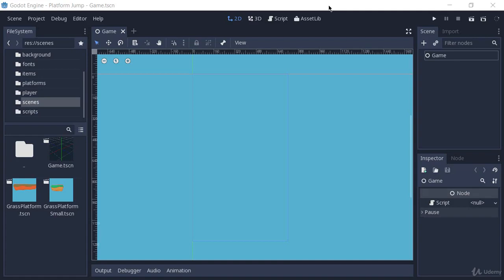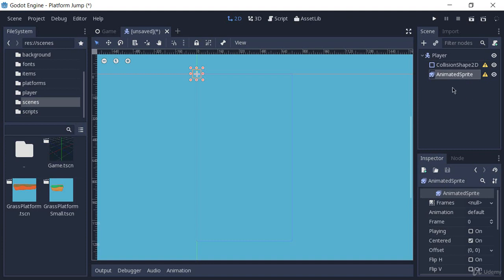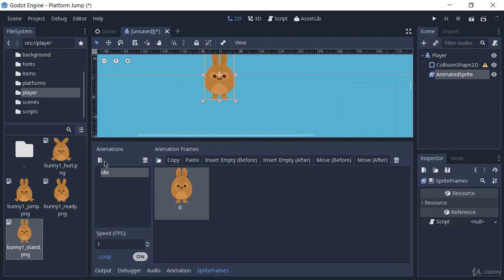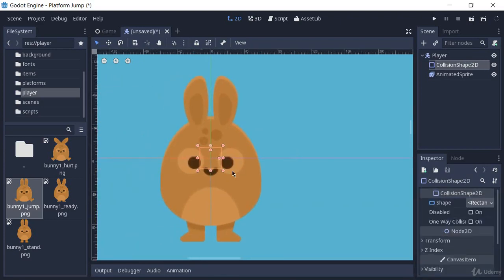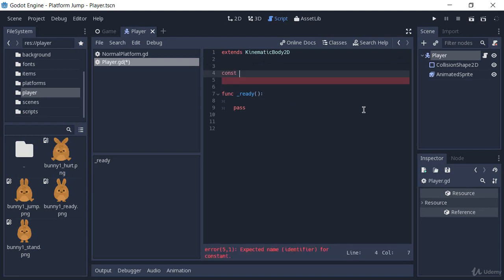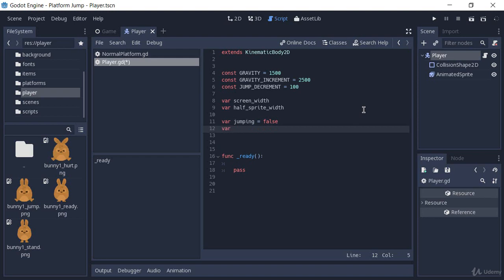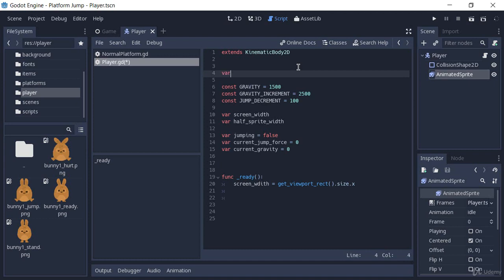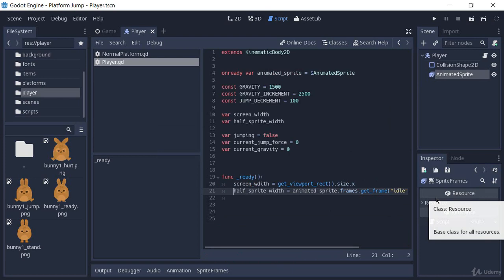Godot 3 Complete Developer Course - 2D and 3D : The Player Scene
Godot 3 Complete Developer Course - 2D and 3D
Game development with Godot 3. Learn GDScript and how to use the engine while building your first 6 2D and 3D games